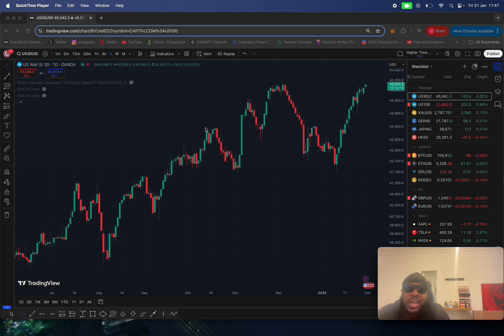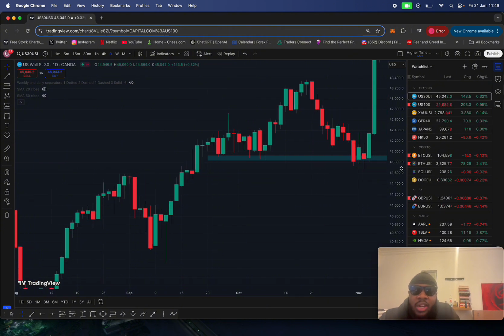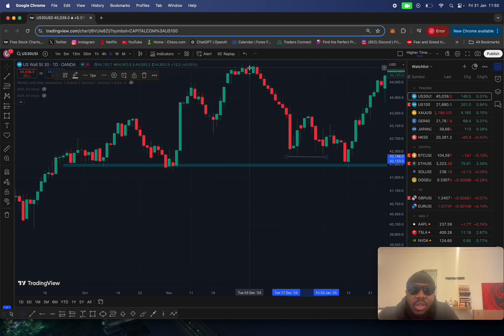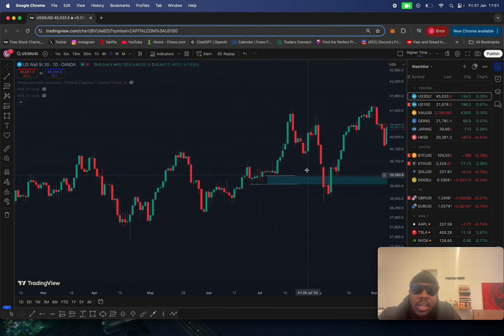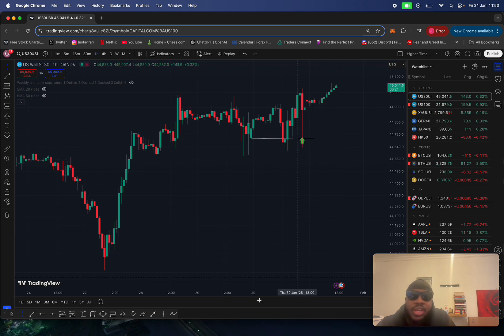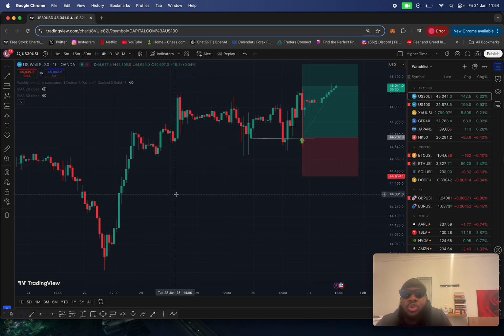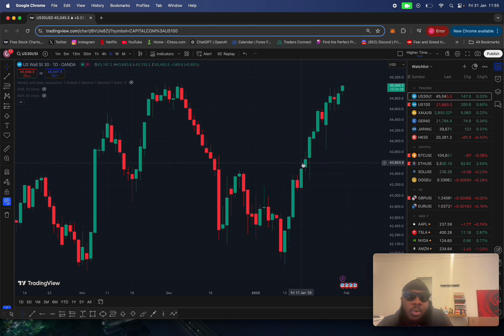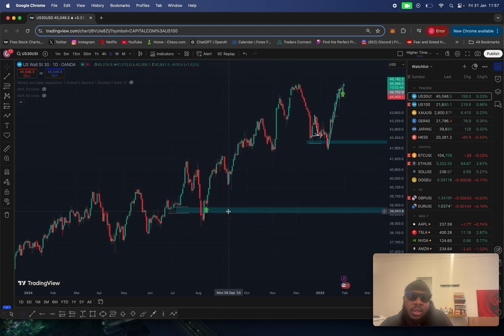The TRUTH About Liquidity in Trading (Banks DON'T Want You To Know!)